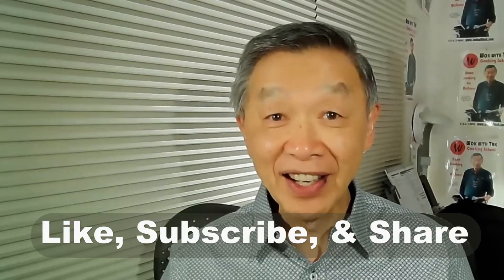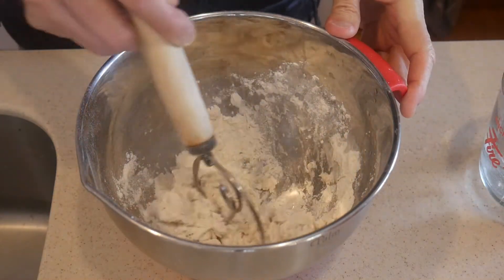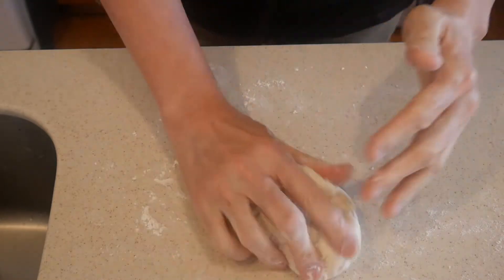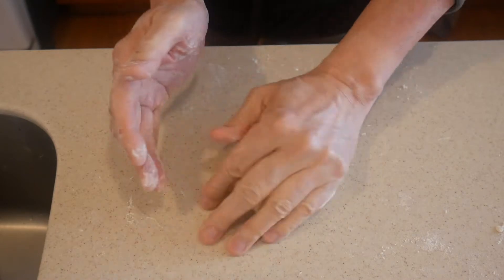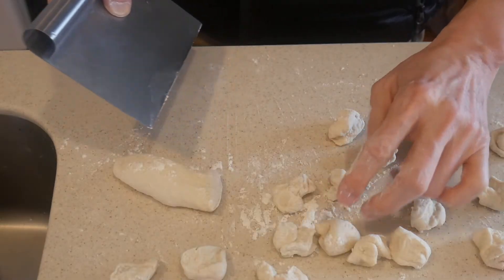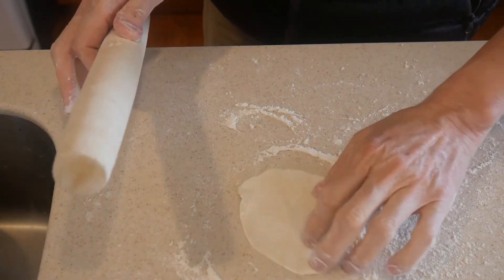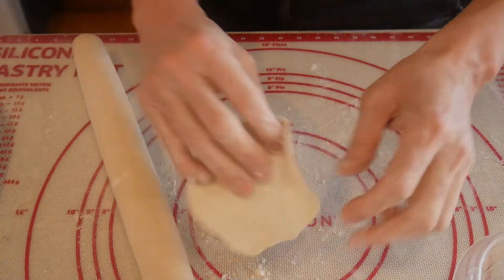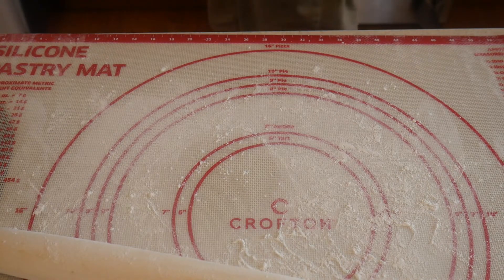Wok with Tak. Making skins for pot-stickers, wontons, and shumais.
One of the key attributes of my FAST cooking system is template-based cooking. With the use of templates, cooking is less restrictive and more creative. The ability to modify a basic template can lead to creating variations in dishes and diversity in your meals. One of the most useful templates for me is to create dumpling skins. I have learned from my cousin that a very simple dumpling skin could be used for many different types of dumplings, such as pot-stickers, wontons, and shumais. In this video, I am going to demonstrate this template for making skins that could be used either immediately or the next day. This method is simple using only all purpose flour and water. You can make this dumpling skin in advance for use the following day. They could also be frozen for later use. However, in this case, you should freeze them immediately after you make them. You can further modify this template by using different kinds of flour to create variations in the texture of the skin as well as to meet your nutritional requirements.